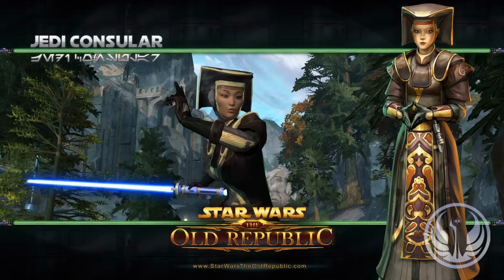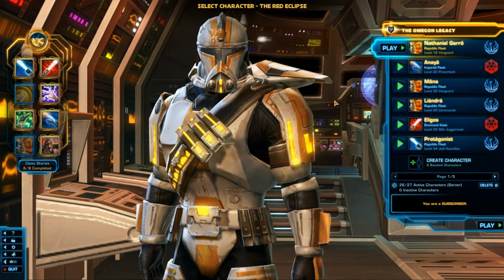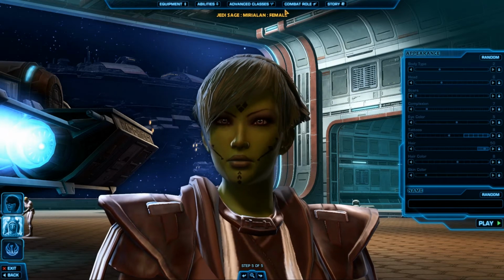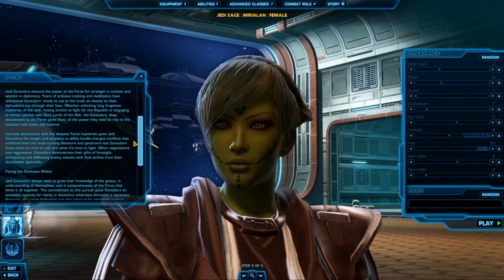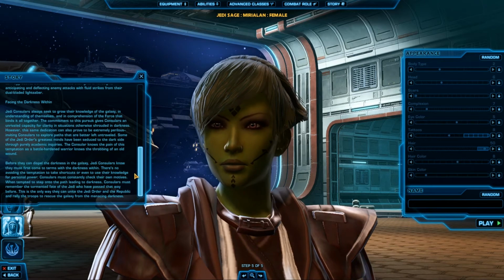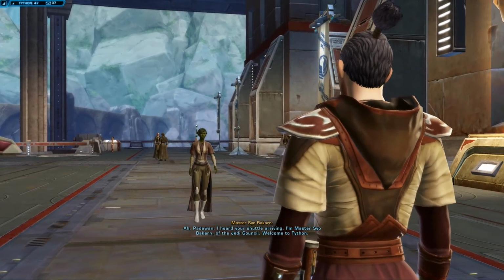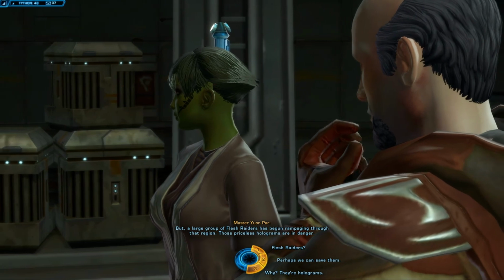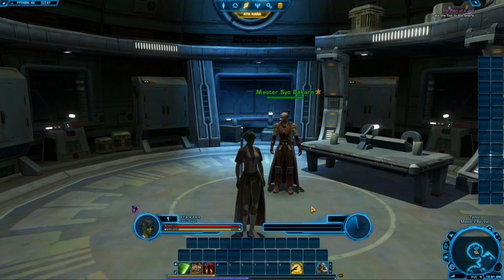Let's Play SWTOR: Jedi Consular Part 1 [Sage Business]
1:  Another New Beginning!

Developed by Bioware and Published by EA, Star Wars: The Old Republic is an MMORPG released in 2011 set thousands of years prior to the events of the canon Star Wars universe and the movies most are familiar with.